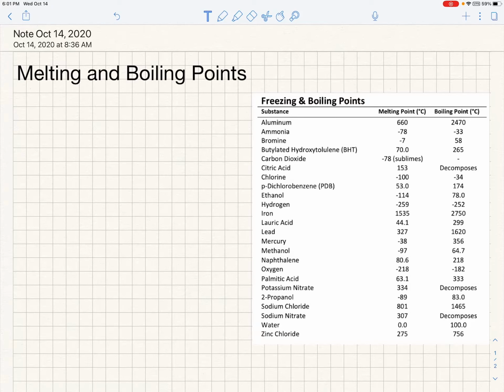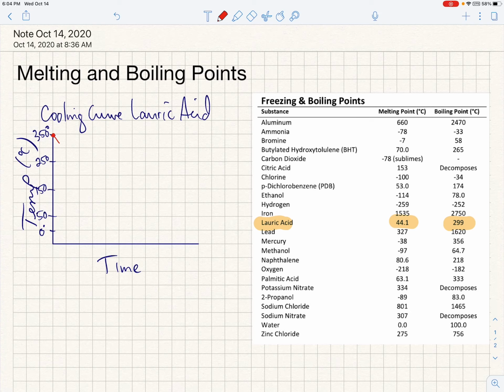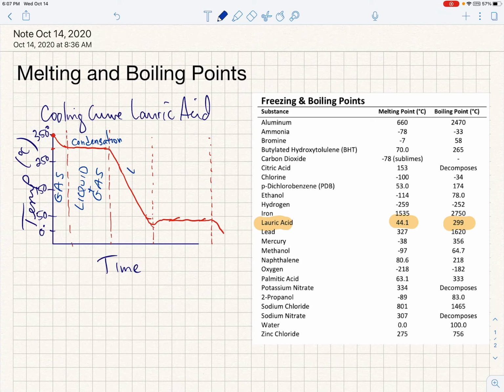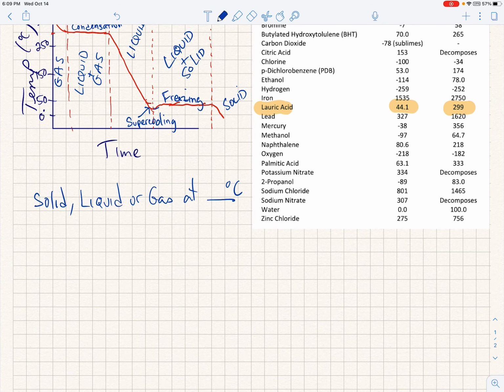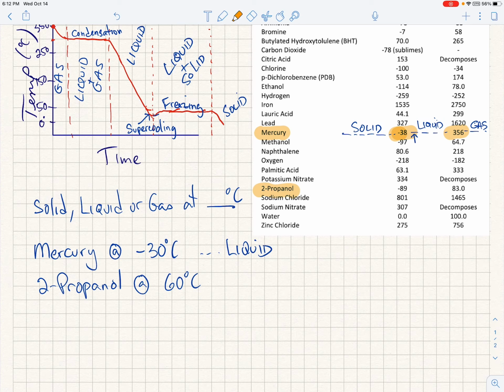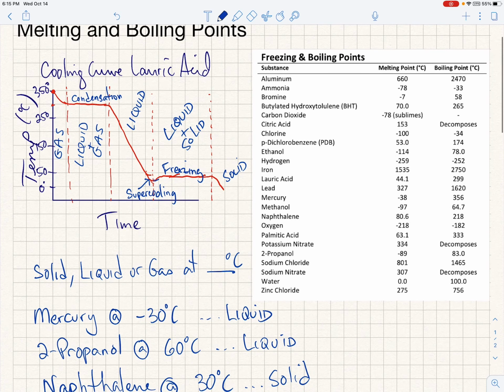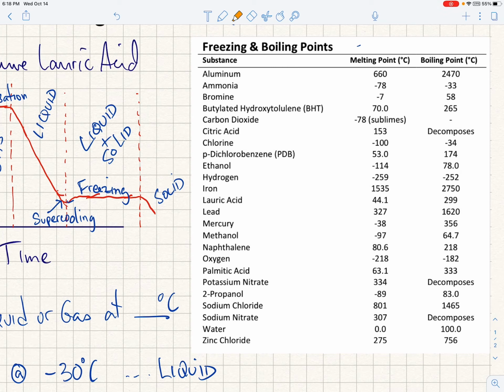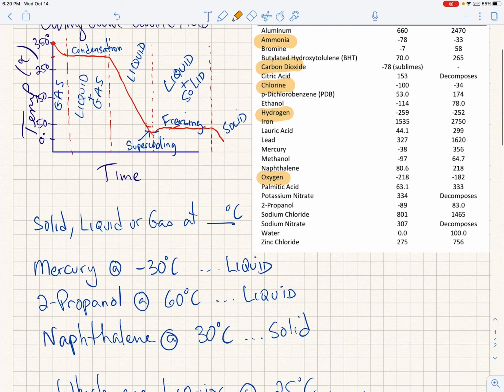- Melting and boiling points